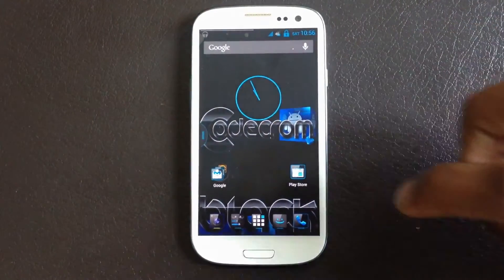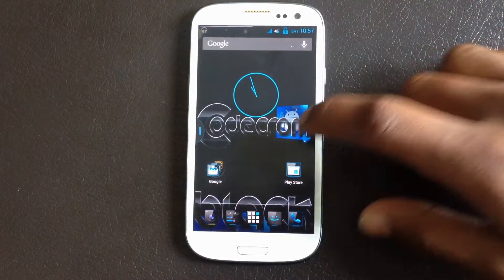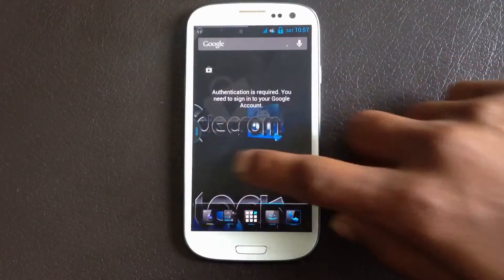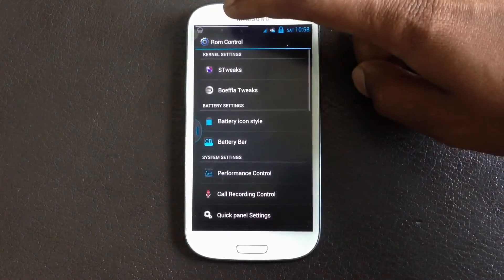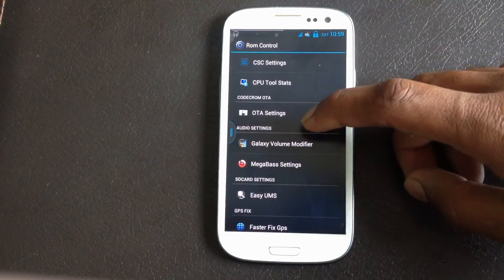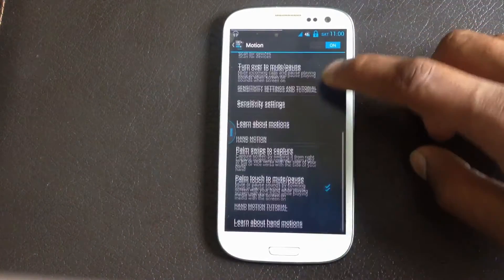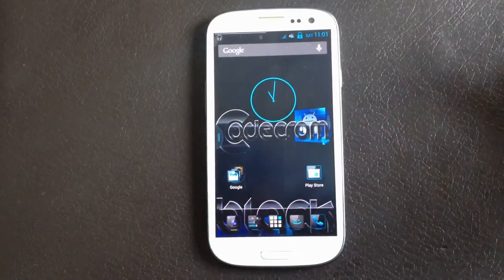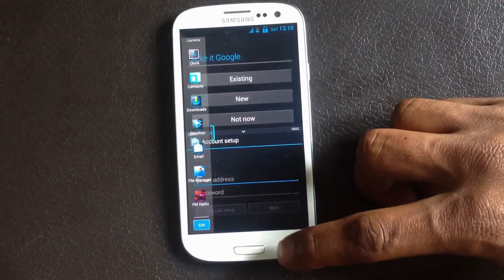CodecRom (Android 4.1.2) On Galaxy S3 GT-I9300 - Fully Customizeable , Multi Control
Codec rom has got some awesome feautures like multi window and has got tons of customizing options